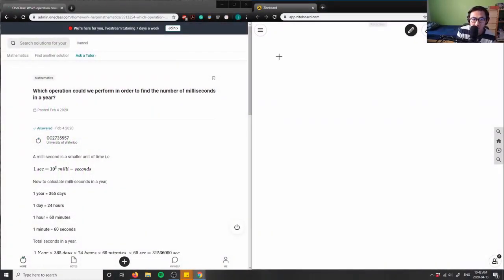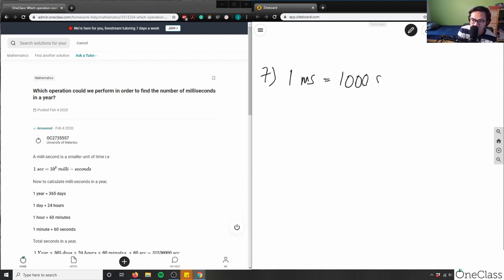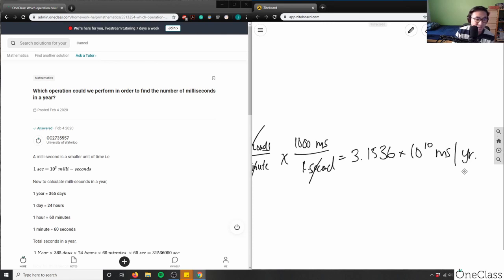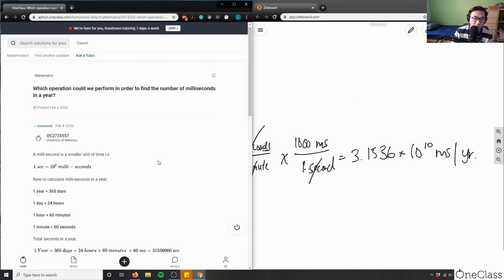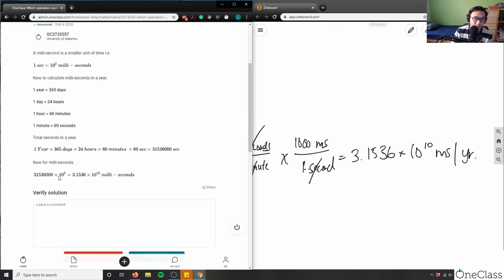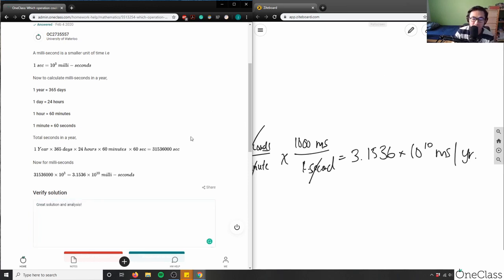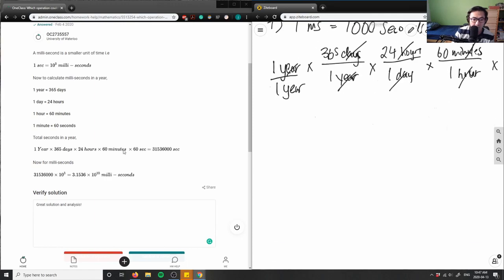Which operation could we perform in order to find the number of milliseconds in a year?